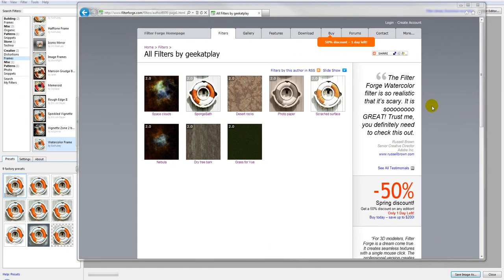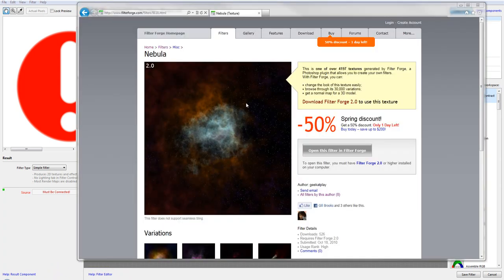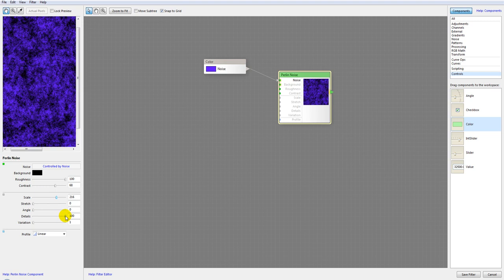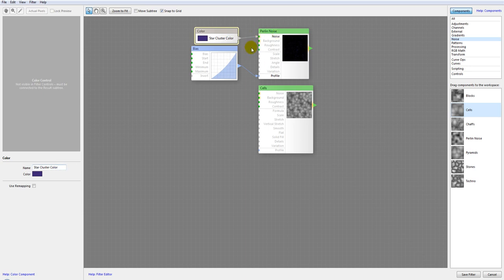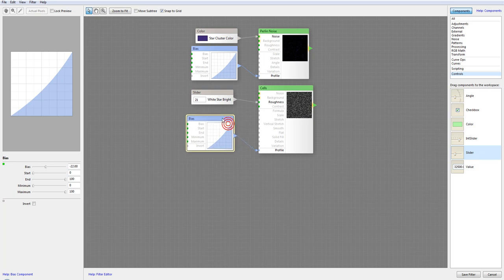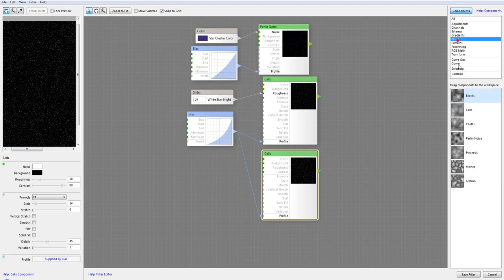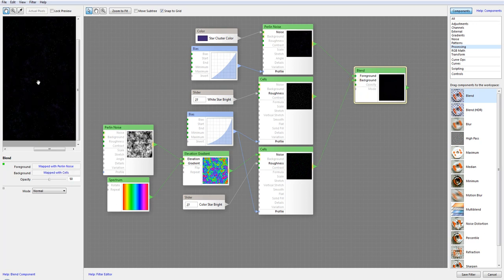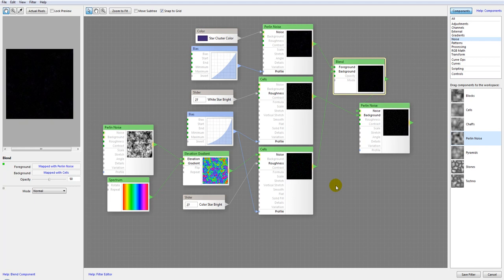Nebula filter, stars layer [fp]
Part one. Creating stars.